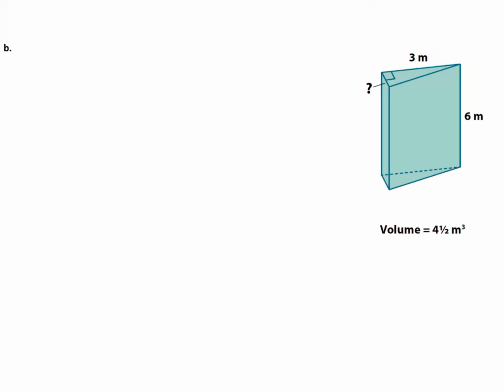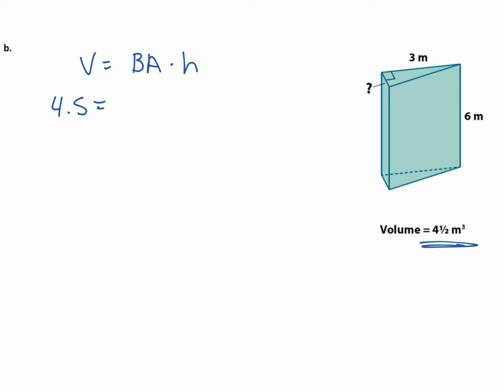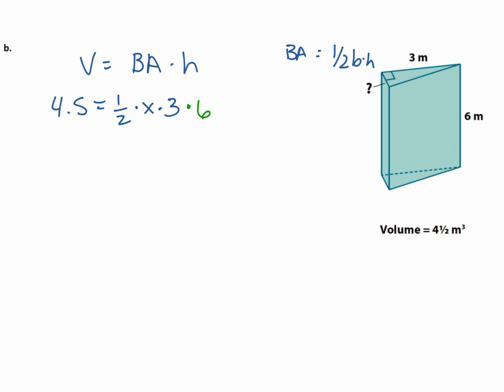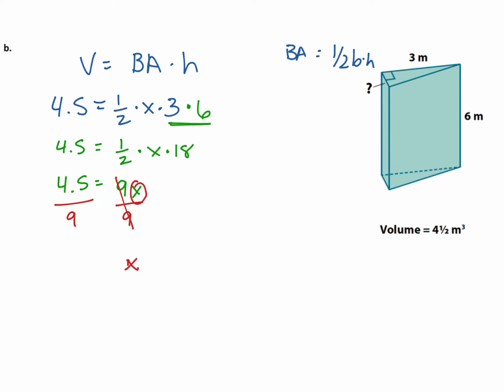7th Grade Module 3 Lesson 23 (Eureka Math) Problem 3